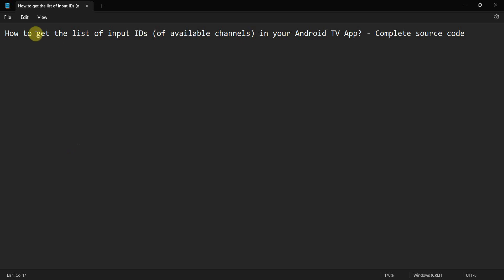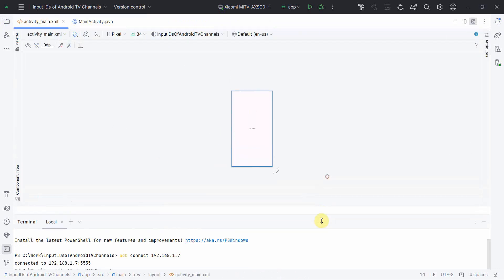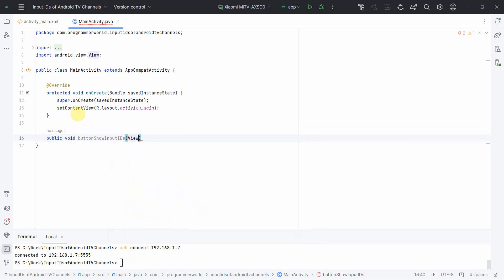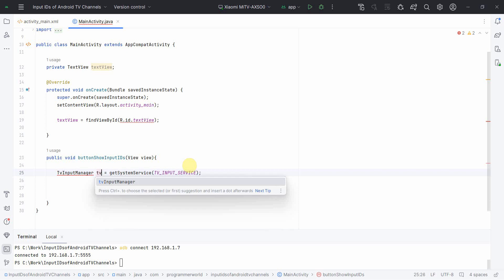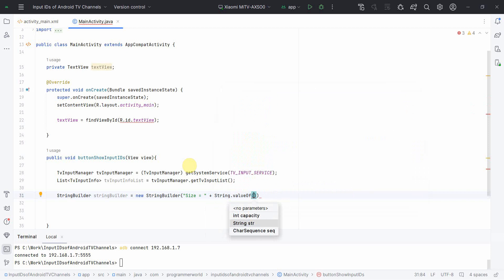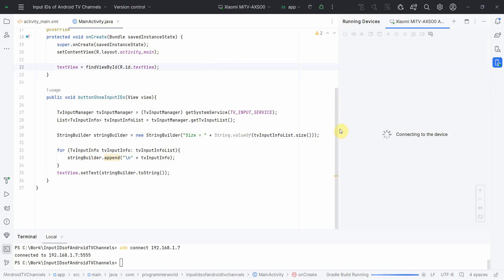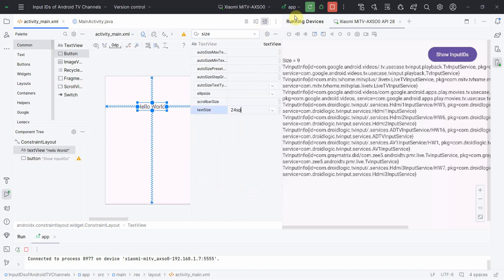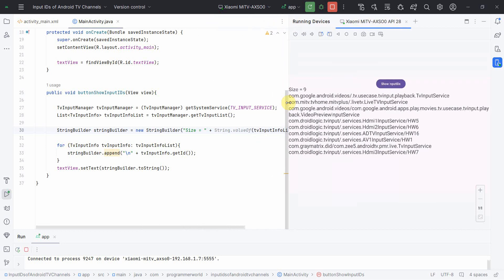How to get the list of input IDs (of available channels) in your Android TV App? - Complete code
In this video it shows the steps to fetch the list of input IDs of Channels of your Android TV. It uses TvInputInfo object which it fetches from TvInputManager class.

TvInputInfo can also be used to get other items such as package, service info, etc.

However, the main Java code is copied below also for reference:

package com.programmerworld.inputidsofandroidtvchannels;

import androidx.appcompat.app.AppCompatActivity;

import android.media.tv.TvInputInfo;
import android.media.tv.TvInputManager;
import android.os.Bundle;
import android.view.View;
import android.widget.TextView;

import java.util.List;

    protected void onCreate(Bundle savedInstanceState) {
        super.onCreate(savedInstanceState);
        setContentView(R.layout.activity_main);
        textView = findViewById(R.id.textView);

    public void buttonShowInputIDs(View view){
        TvInputManager tvInputManager = (TvInputManager) getSystemService(TV_INPUT_SERVICE);
        List -TvInputInfo- tvInputInfoList = tvInputManager.getTvInputList();
        StringBuilder stringBuilder = new StringBuilder("Size = " + String.valueOf(tvInputInfoList.size()));
        for (TvInputInfo tvInputInfo: tvInputInfoList){
            stringBuilder.append("\n" + tvInputInfo.getId());